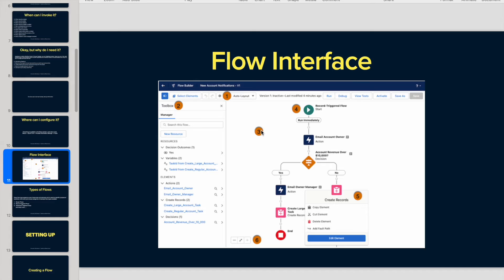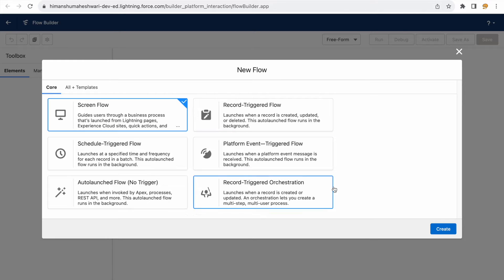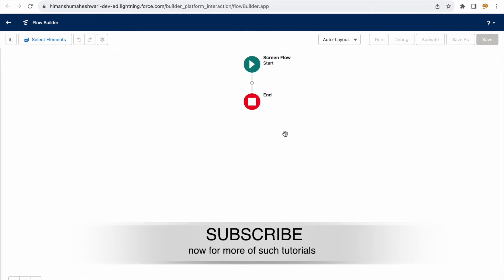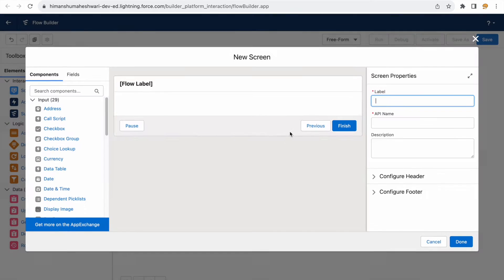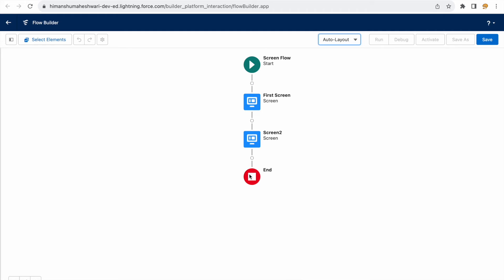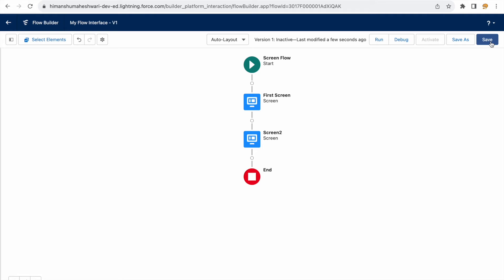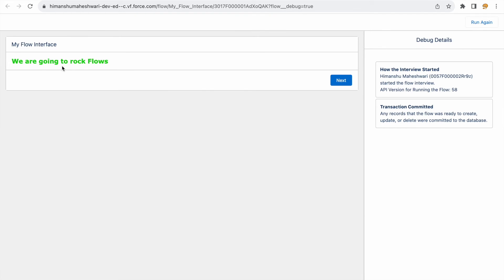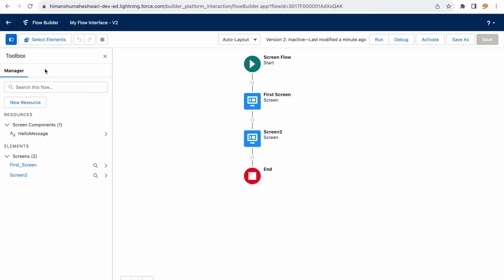The Flow Interface | The Flow Builder Masterclass